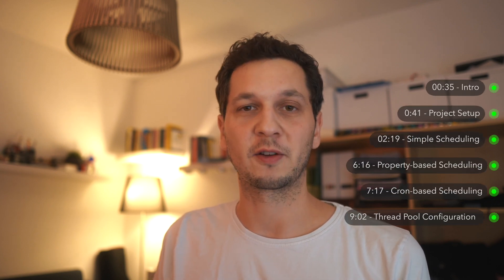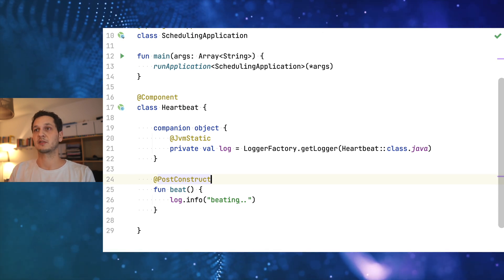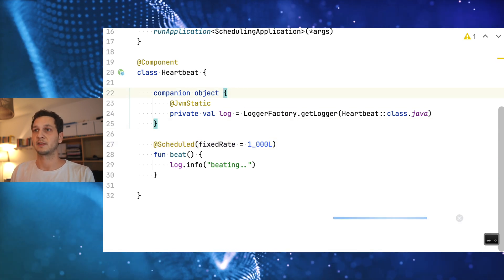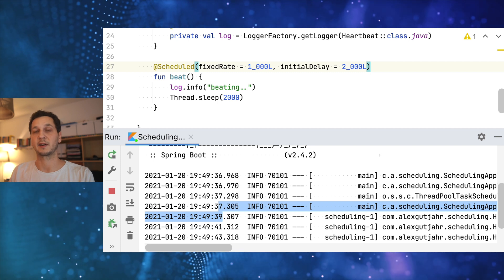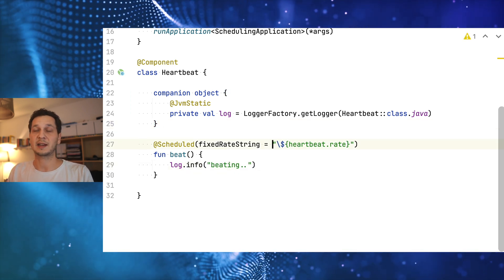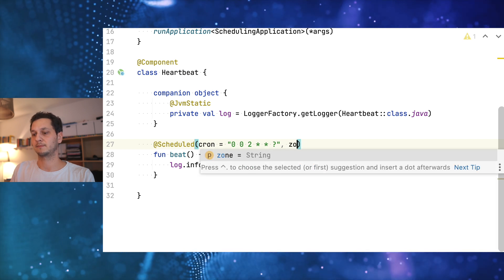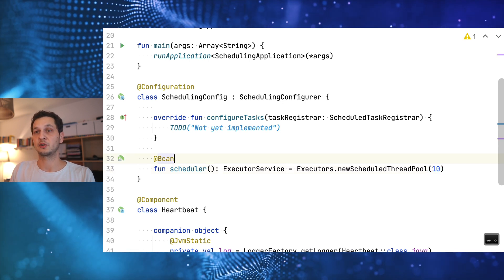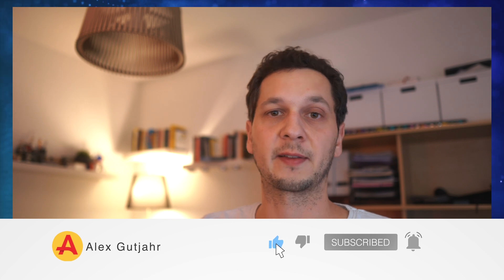How To Schedule Tasks With Spring Boot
Hey folks! In this tutorial I'll demo how to schedule tasks in Spring Boot using the Scheduled annotation. I will also use CRON-based expressions - for a good resource on creating CRON patterns check out